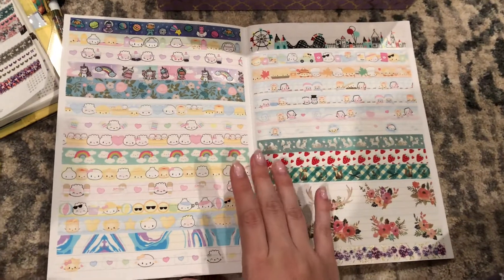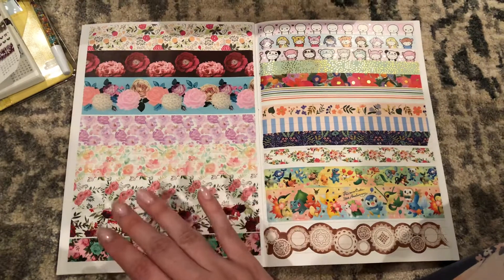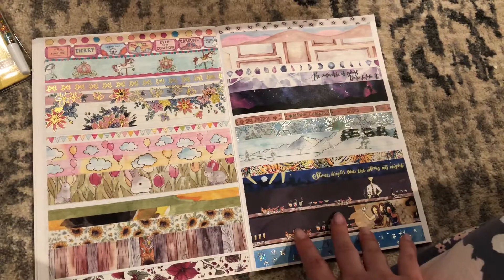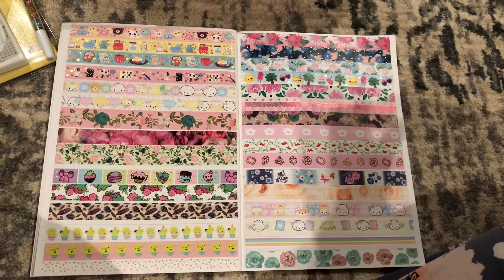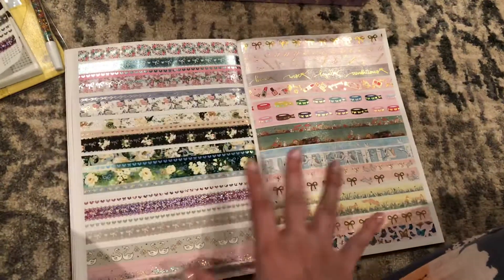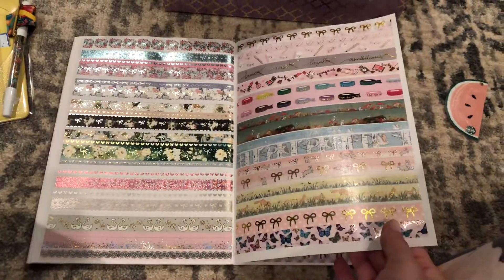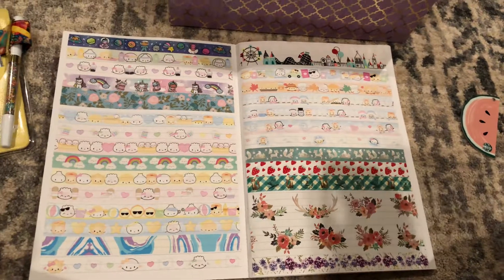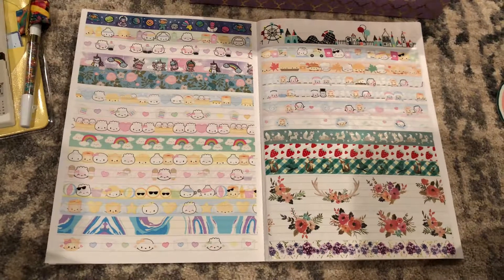Washi Collection - Flipbook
Since the filming I've managed to completed this project and I still have quite a few pages left in my notebook! I did toss a lot of tapes in this process, some of them are over six years old though so it was to be expected. I feel much lighter and putting away my collection is going to be much easier! I highly recommend this project if you feel like you're holding on to too many washi tapes but are hesitant to let them go. While tossing those that needed to go was hard, knowing I still have some made it much easier. You can also preserve a usable swatch on a card should you find it just too difficult to say goodbye to the entire roll.

As I mentioned at the end, I do still have very real plans to film further videos. I am simply very short on time. As soon as I get the time, I will sit down and do those two.